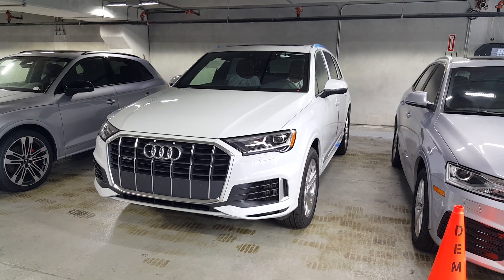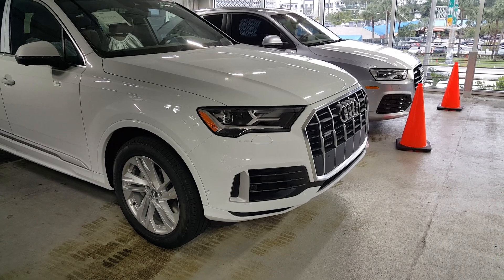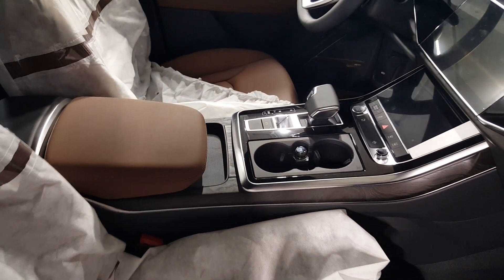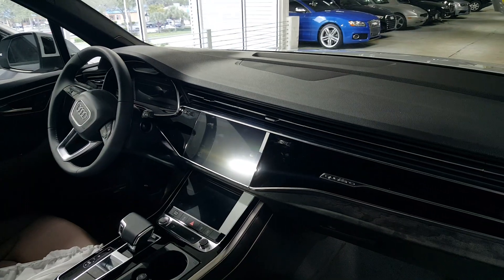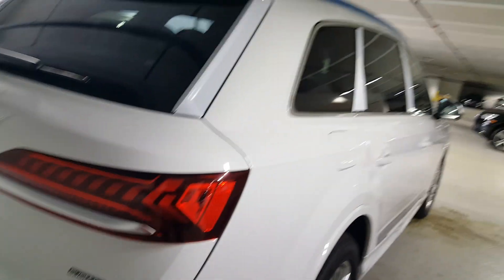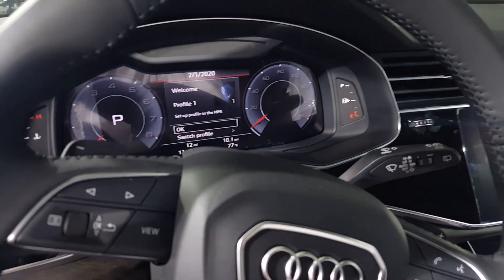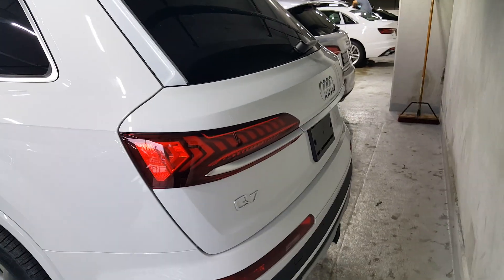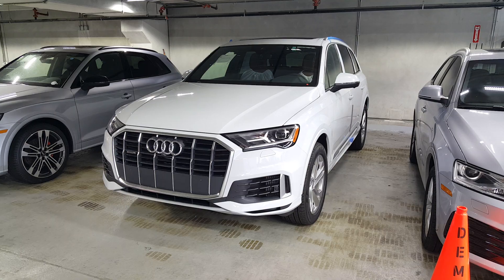2020 Audi Q7 review - A very thorough mid-cycle refresh takes this suv to new heights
Audi for 2020 has thoroughly updated the sweet Q7. New engine, new interior and updated exterior styling. This car is poised to sell in huge quantities. Enjoy the video.